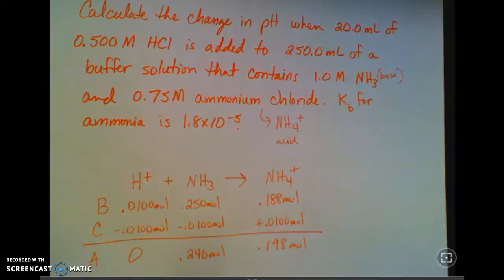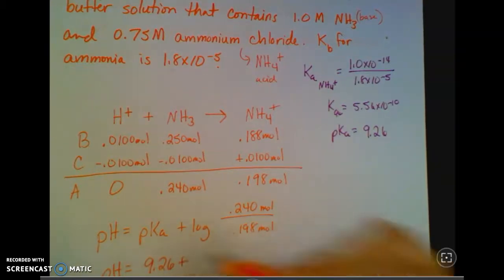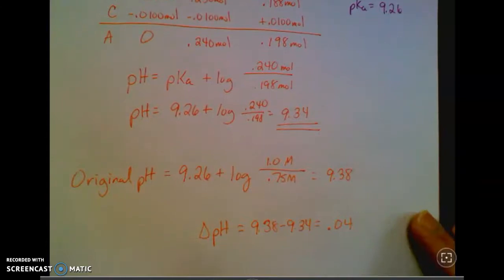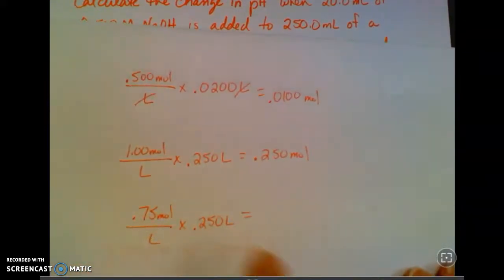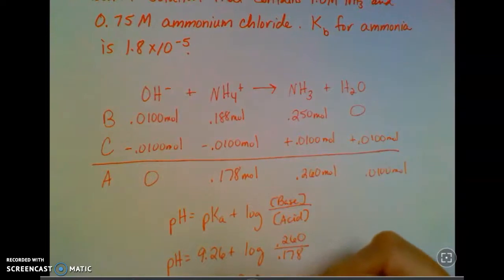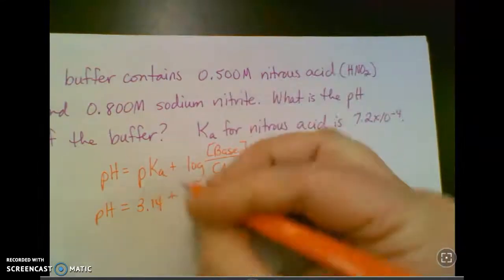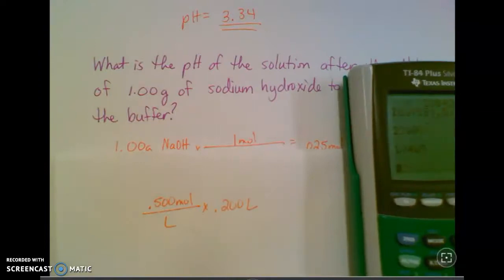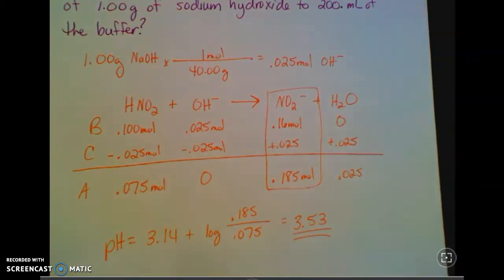How Buffers Work Part 2